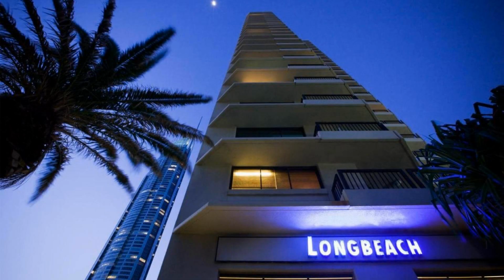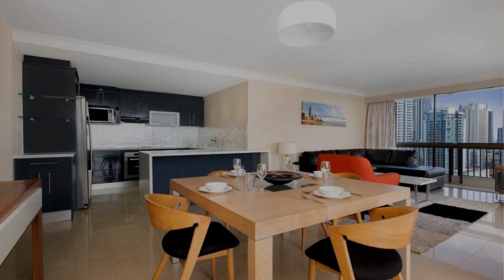BreakFree Longbeach Resort, Gold Coast, Australia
About Property:
Offering stunning views of the ocean from every apartment, BreakFree Longbeach Resort is located in the heart of Surfers Paradise, just 50 m from Surfers Paradise Beach. The cafes, restaurants and bars of Cavill Avenue are only 300 m away.
Each self-contained apartment at BreakFree Longbeach Gold Coast has a fully equipped kitchen, laundry facilities, cable TV and large balconies.
The resort offers recreati...
Property Type: Hotel
Address: 28 Northcliffe Terrace, Surfers Paradise, 4217 Gold Coast, Australia
Searching For
1. BreakFree Longbeach Resort - Gold Coast - Australia
2. BreakFree Longbeach Resort - Gold Coast - Australia Address
3. BreakFree Longbeach Resort - Gold Coast - Australia Rooms
4. BreakFree Longbeach Resort - Gold Coast - Australia Amenities
5. BreakFree Longbeach Resort - Gold Coast - Australia Offers and Deals
Audio Credit:
Track Title: Subway Dreams
Artist: Dan Henig